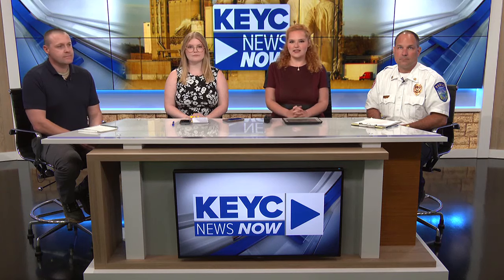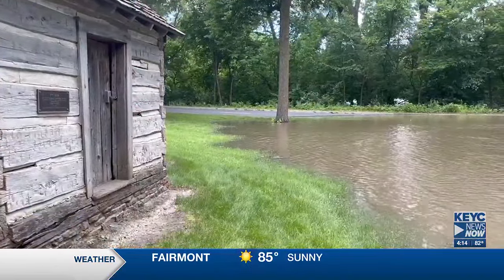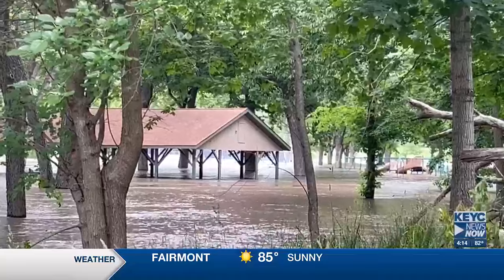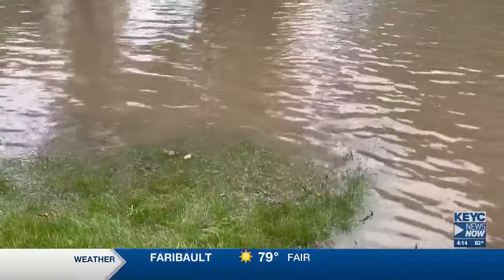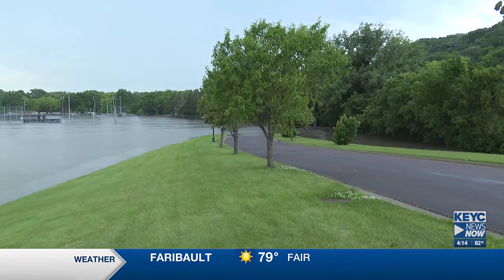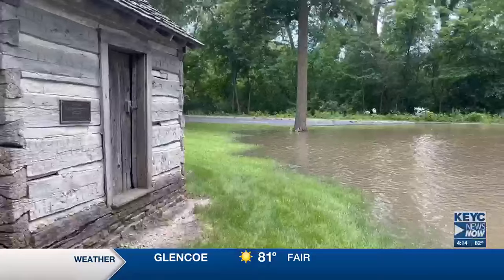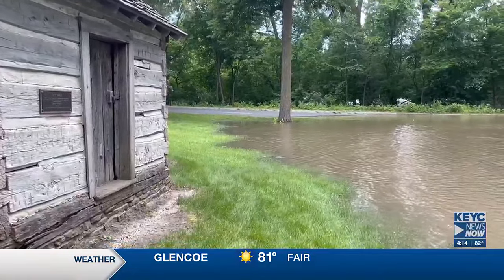Mankato, North Mankato officials provide an update on the flooding Part 1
Kato Living M-F VOD Record